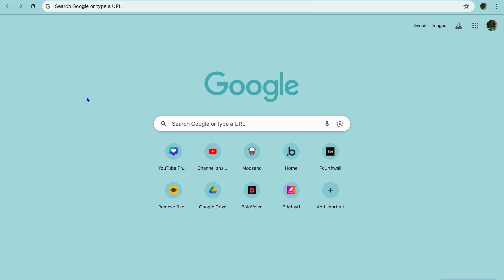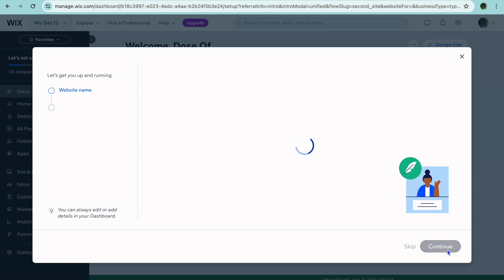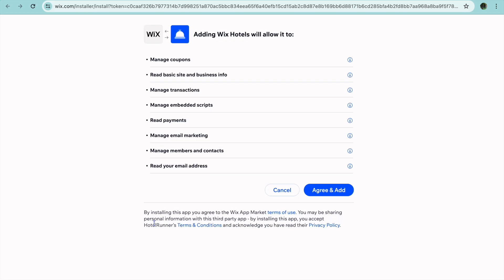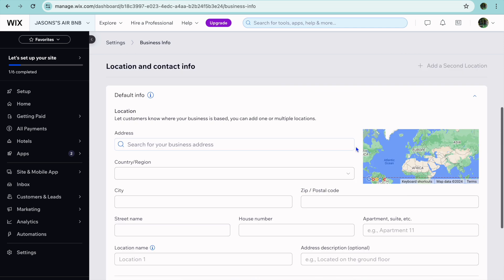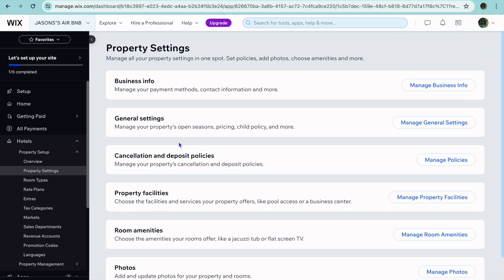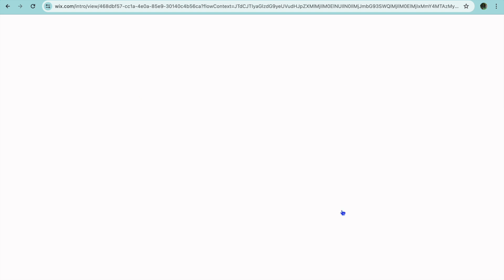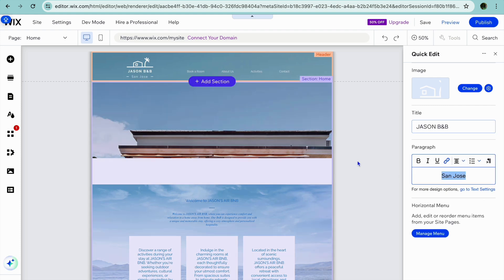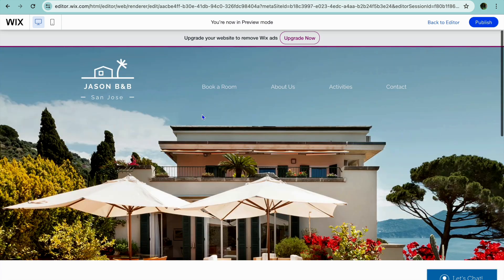How To Create A Website For Your AirBNB (WIX BOOKING TUTORIAL)